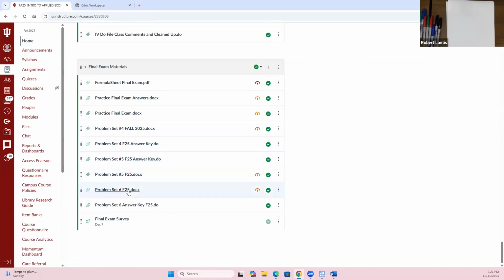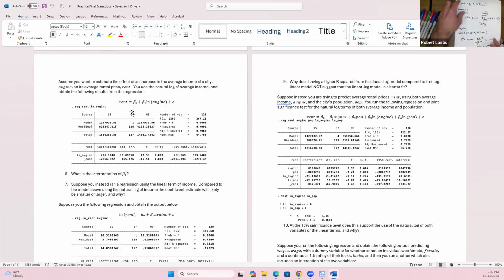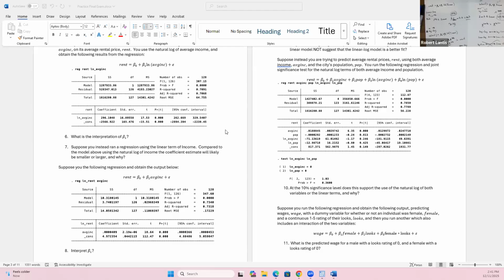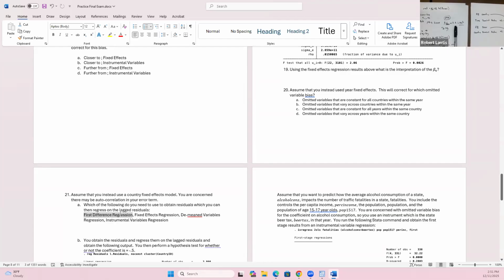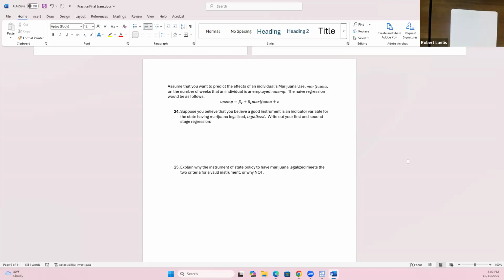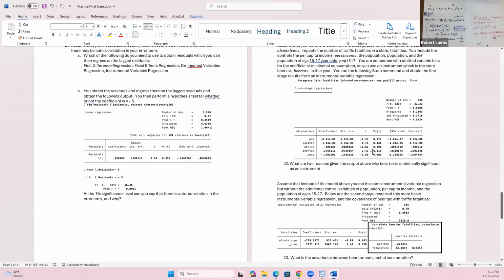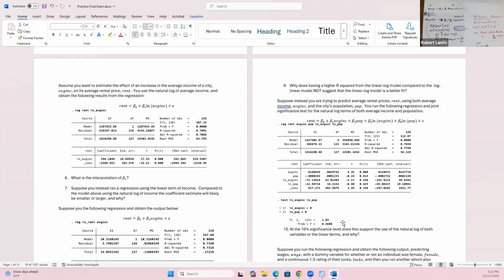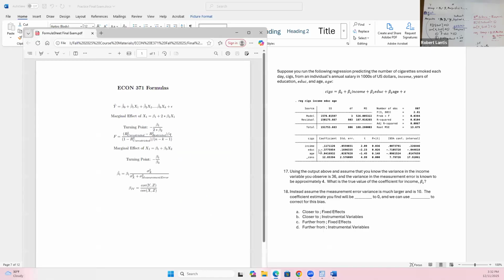ECON 371 Class Recording 12/11